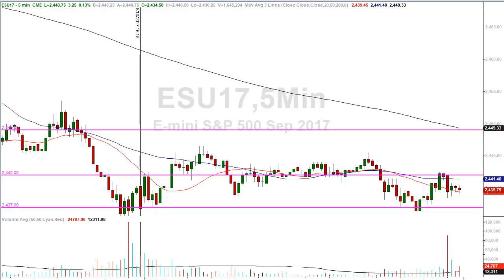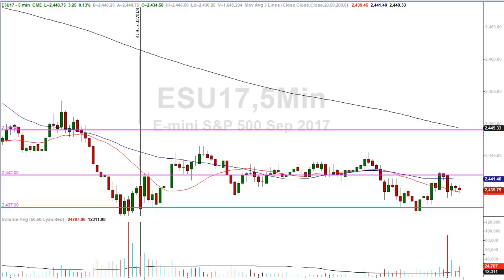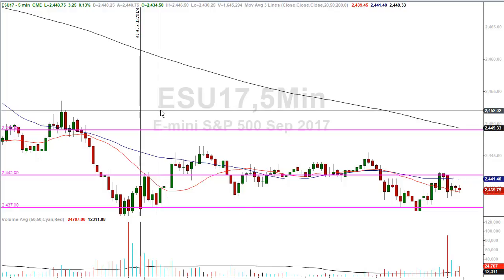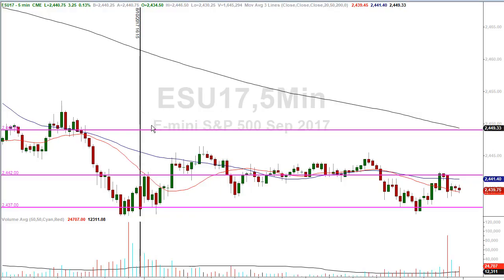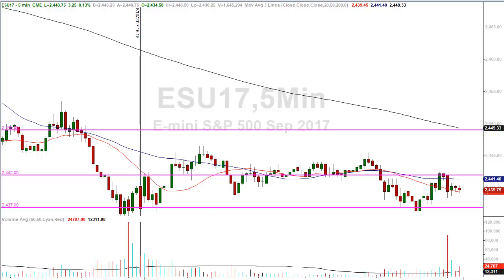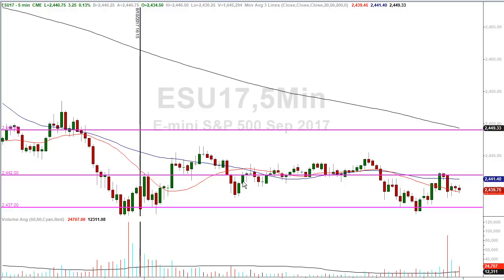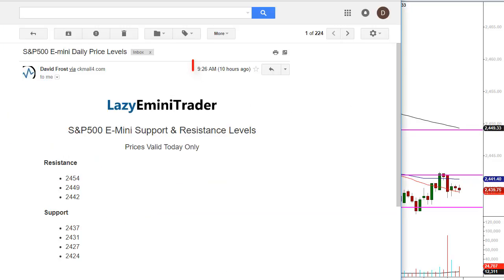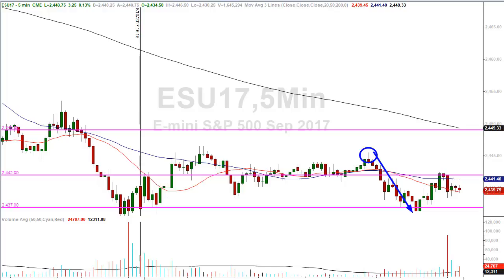Day Traders Read Charts and Profit In Markets Using This Unique Technical Analysis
Day Traders learn how to read the charts like the professionals.  The charts represent a language all their own, and once traders can understand the technical analysis behind the chart patterns, they can increase their odds of becoming a successful trader.

Whether it's a scalp trade, day trade or longer term trade, these principals can be applied to any chart whether it's a futures contract such as the S&P500 Emini Futures, another commodity, a stock or exchange traded fund (ETF), it doesn't matter, all charts act and react the same exact way.